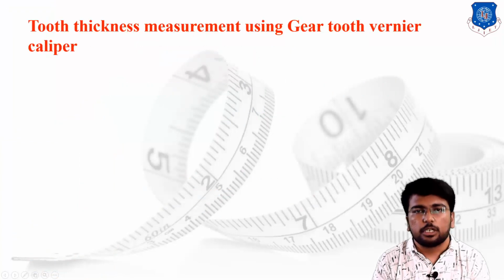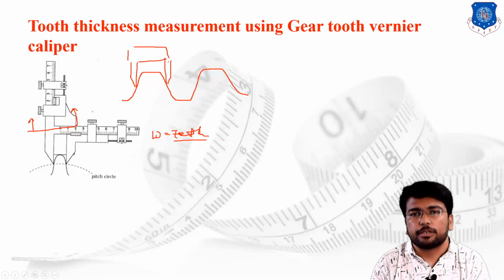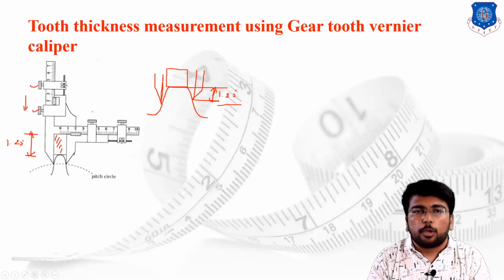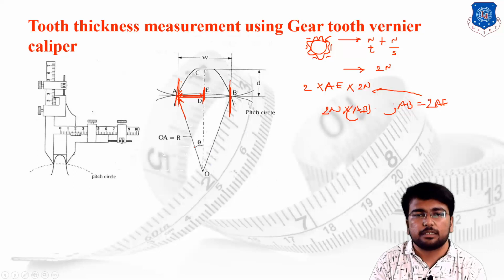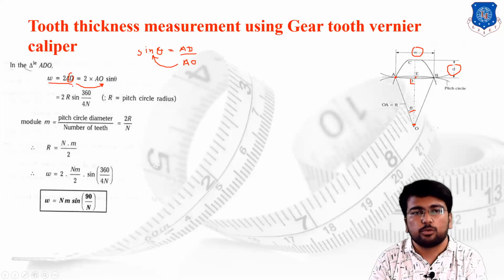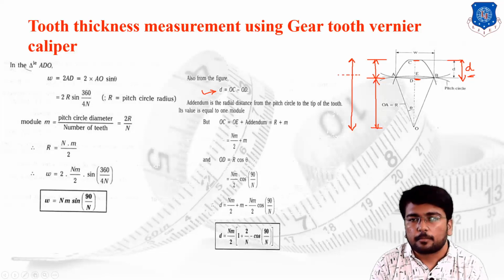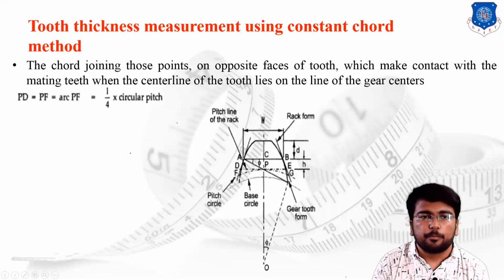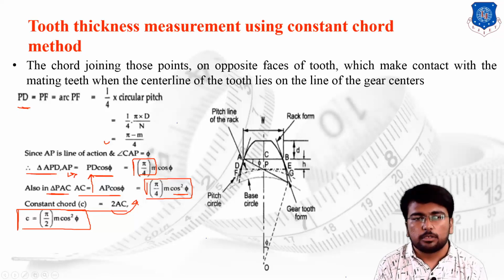L 32 Tooth Thickness Measurement | Mechanical Measurement and Metrology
Mechanical Measurement and Metrology Lecture Series by AbhishekTrivedi

Tooth thickness measurement using Gear tooth Vernier Caliper
Tooth thickness measurement using Constant Chord Method

Previous Lecture Link: L 31 Introduction of Gear and Gear Terminology | Mechanical Measurement and Metrology | Mechanical

Next Lecture Link: L 33 Errors in Gear Measurement, Parkinson Gear Tester_ Measurement of Screw Thread and Gear

Mechanical Measurements and Instrumentations, Er. R K Rajput, Kataria Publication (KATSON)